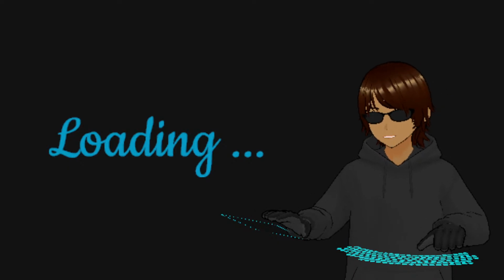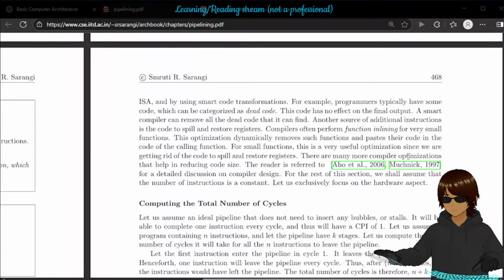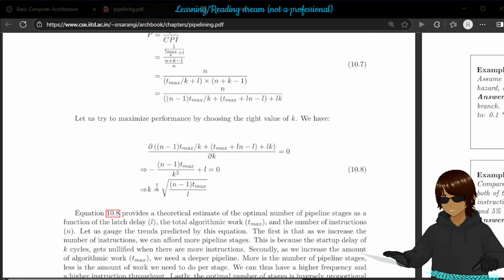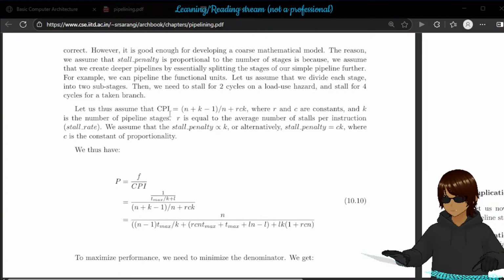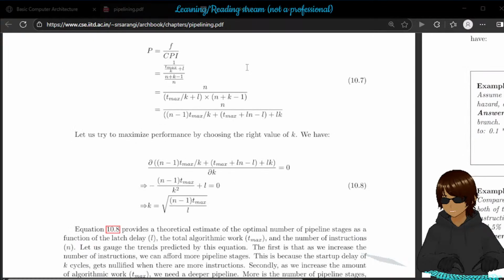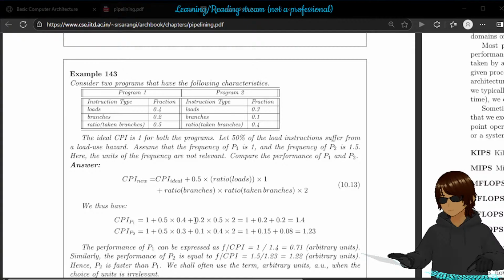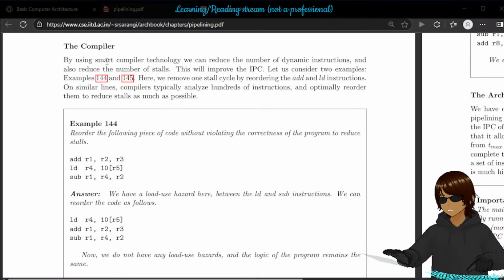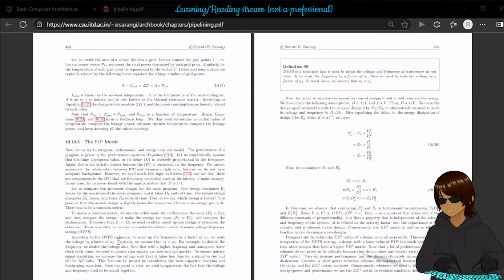Pipeline performance metrics | Learning Computer Architecture (Part 25)